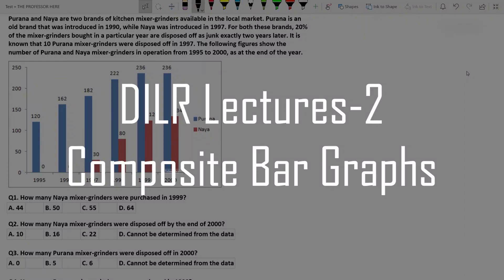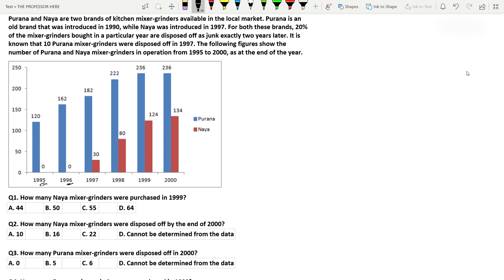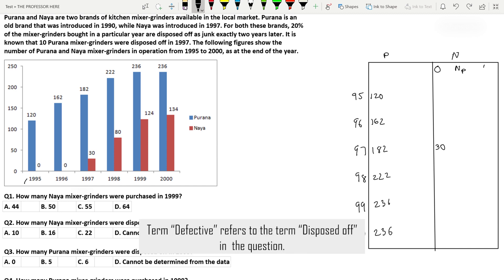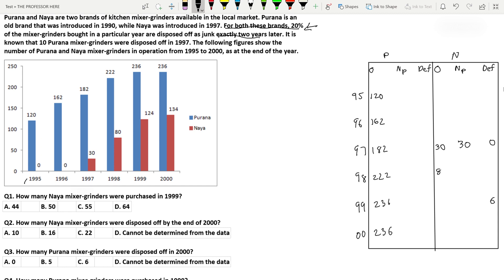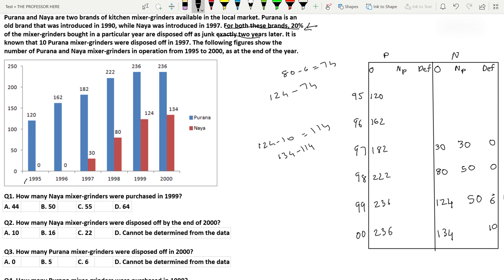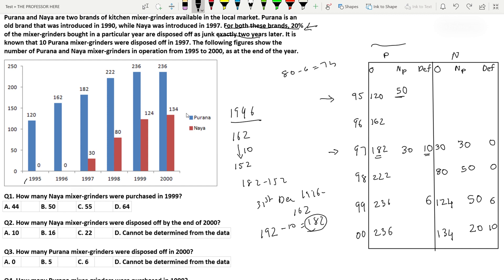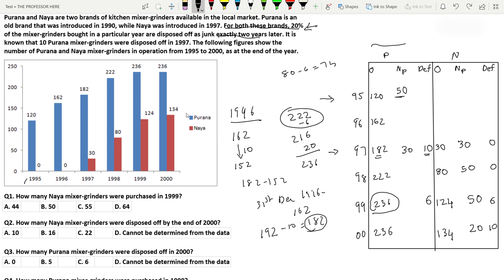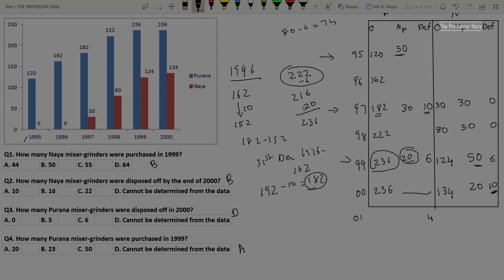IIM CAT DILR Practise Sets | DILR Questions to Prepare | Composite Bar Graphs for IIM CAT 2021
This video will help you begin your preparation for DILR in IIM CAT 2021.

This is the second video of Data Interpretation and Logical Reasoning to help you prepare for IIM CAT. We discuss about Composite Bar Graph in detail and solve some practise questions to get a better idea of the exam.

The Common Admission Test is a computer based test for admission in a graduate management programs. The test consists of three sections: Verbal Ability and Reading Comprehension, Data Interpretation and Logical Reasoning and Quantitative Ability. You can find more details in the official

If you think my lectures are useful then consider buying a coffee for me: